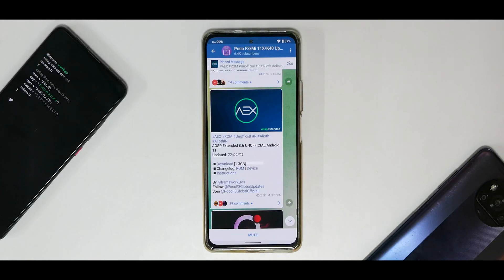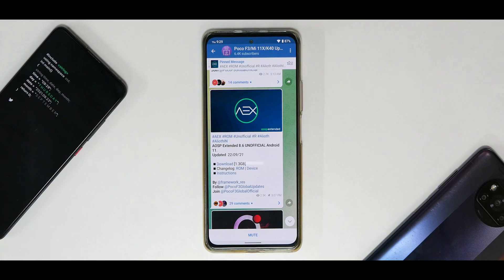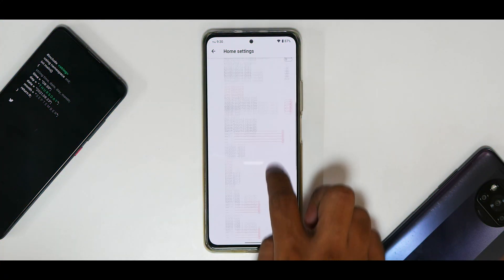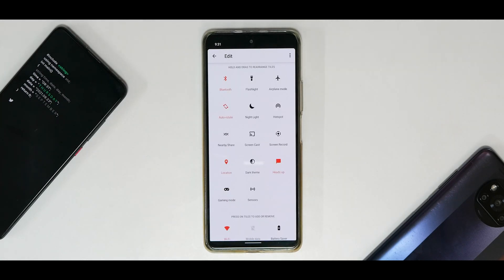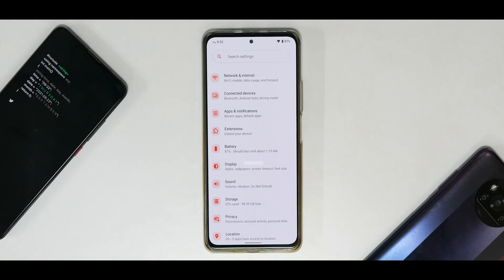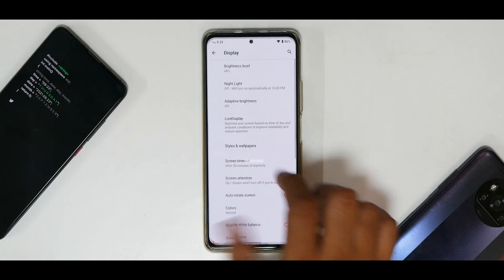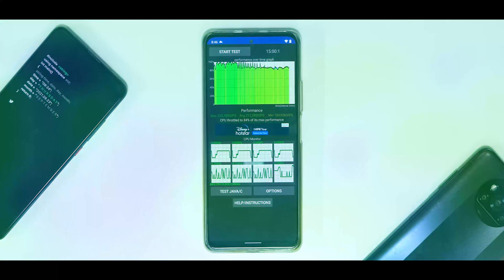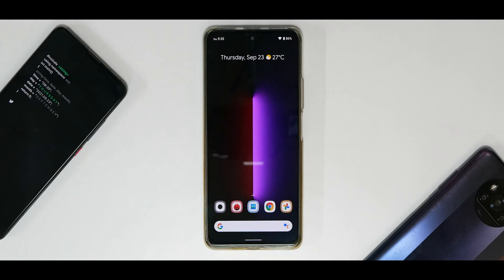Mi 11x/Redmi K40/Poco F3 AOSP Extended 8.6 First Look | Customization & Benchmarks.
AOSP Extended For The Mi 11x Is Here.